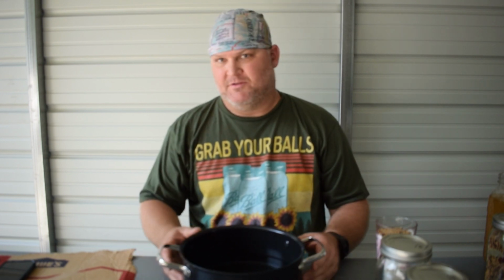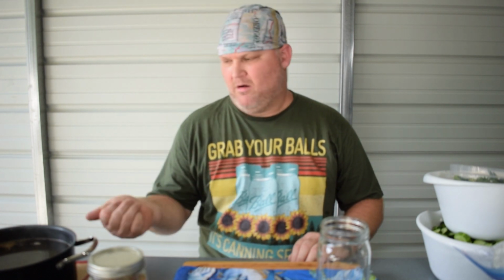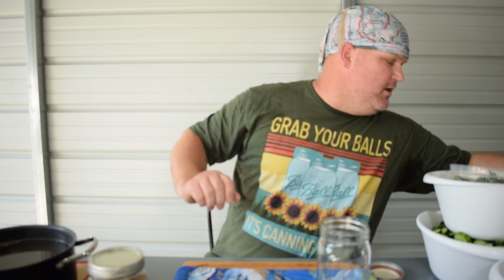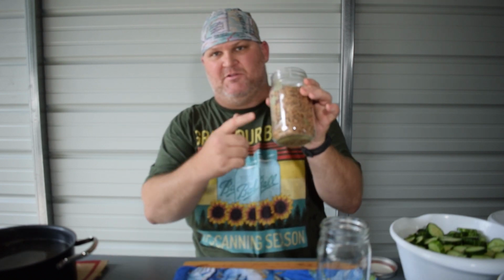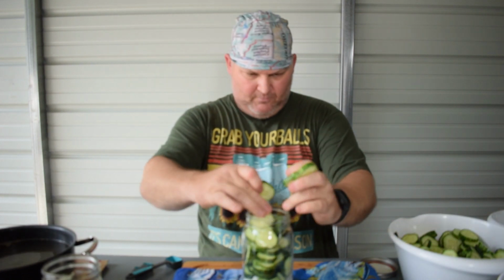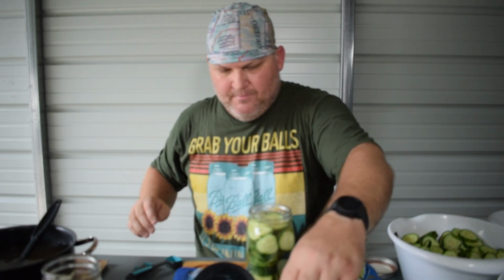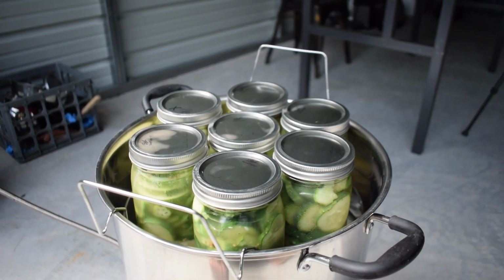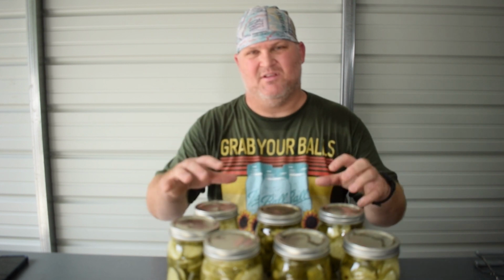Simple and Easy Pickle Recipe that Tastes Amazing - Canning Pickles the Easy Way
Making and canning pickles isn't much easier than this.  These are the best tasting pickles I have made and VERY simple.

Recipe makes 1 Quart

1 lb Cucumbers Sliced
1 Small Onion Sliced

Brine (bring to a simmer 5 minutes)
1 Cup Apple Cider Vinegar
1 Cup Water
2 Tbsp Sugar (I use Splenda)
1 Tbsp Canning Salt (I use Celtic Sea Salt)
1/2 Tsp Pickling Spice

Add 2 Tsp Pickling Spice to each jar. Pack jars with vegetables and pour brine to 1/2 inch of head space. Wipe rims and place clean lid on jar finger tight.

If making refrigerator pickles, allow jar to cool at room temp then refrigerate.  If canning, process quarts for 15 minutes according to the directions that came with your canner.

Pickling Spice

Pickle Crisp